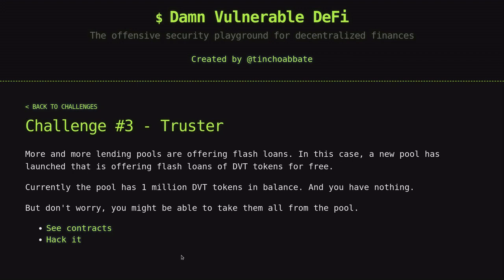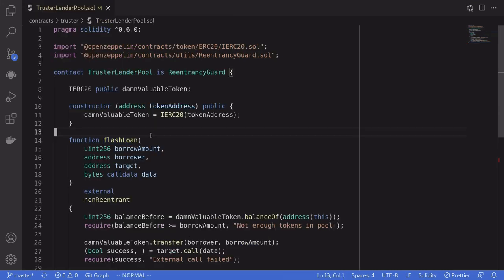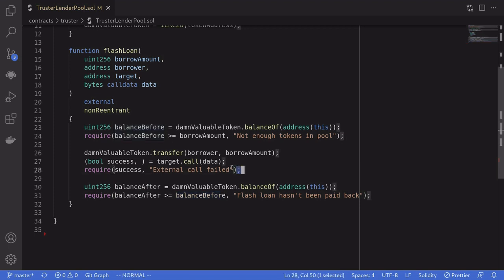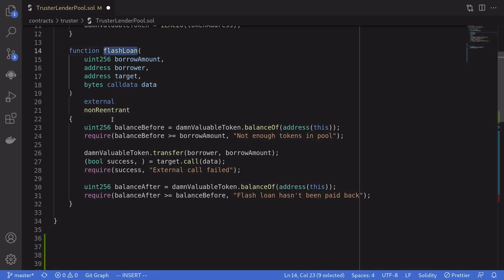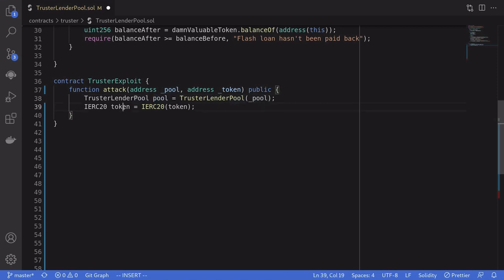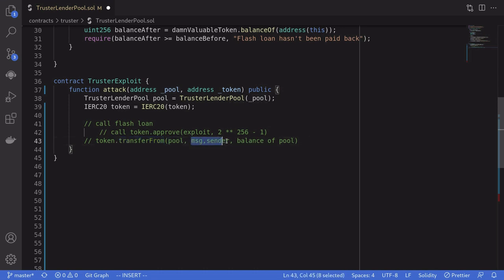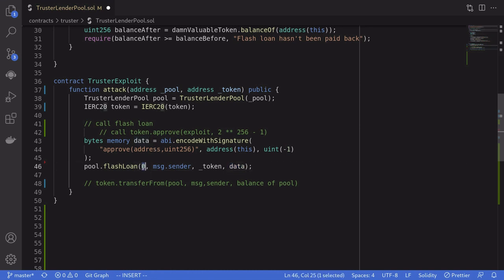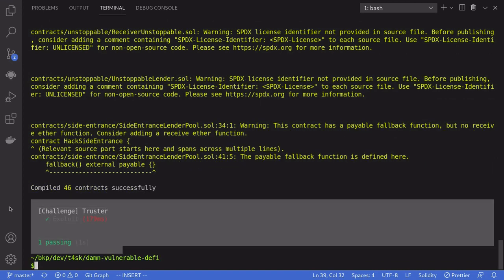Truster - Damn Vulnerable DeFi | CTF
Damn Vulnerable DeFi is a CTF challenge illustrating hacks in DeFi. In this video I explain how to beat the 3rd challenge - truster.

Setup and challenge - 0:11
Code - 0:32
Solution - 1:42